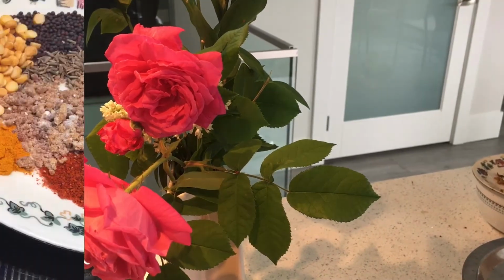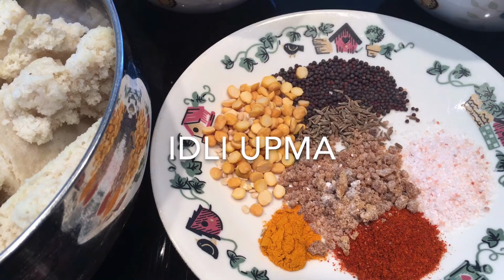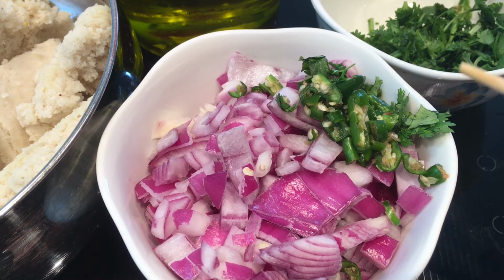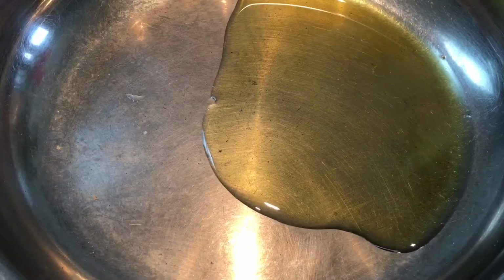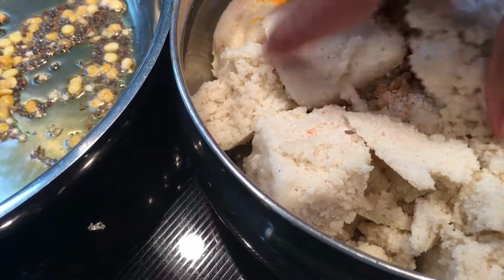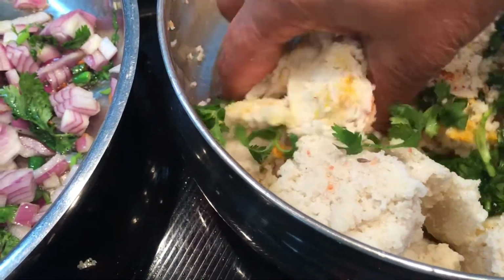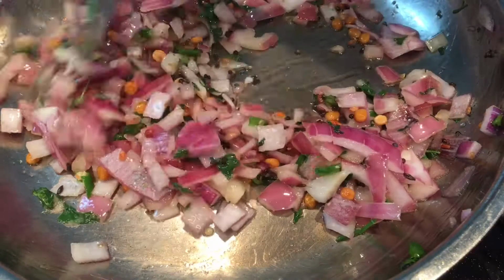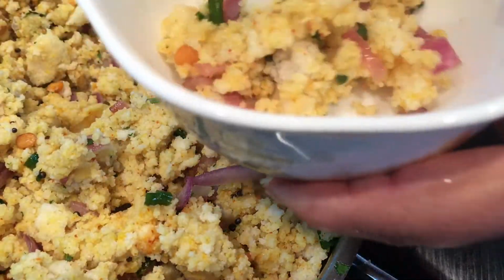Idli upma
Ingredients
Leftover Idli
Chopped onion
2 chopped green chillies
1 spoon salt
1/2 spoon red chilli powder
1 spoon lentils ( Chana and udad )
1 spoon mustard and cumin seeds
3 spoons oil
1 spoon jaggery or any sugar
Pinch of turmeric
Chopped cilantro as needed
Recipe
1. Heat the pan and add oil
2. Add mustard, cumin and lentils
3. Let seeds pop and lentils change golden colour
4. Add onion, chopped green chilli and half of the cilantro
5. Powder the idli and add rest of the spices and cilantro
6. Mix them well
7. Add powder spices mixed idli to fried onion
8. Mix them well
9. Let it become hot
10. Upma is done and can be served hot